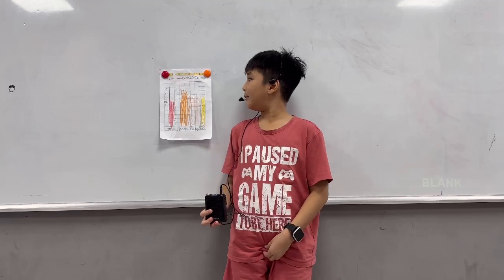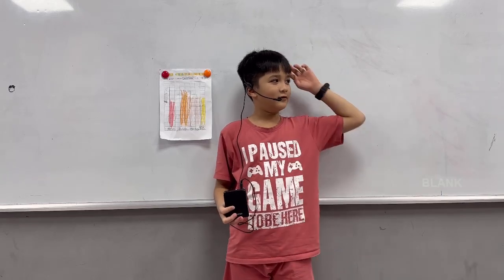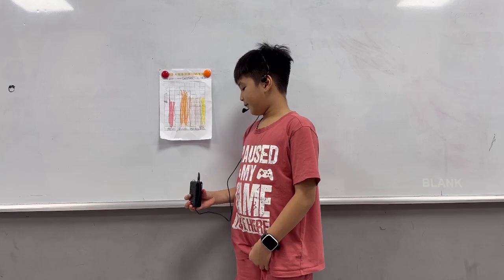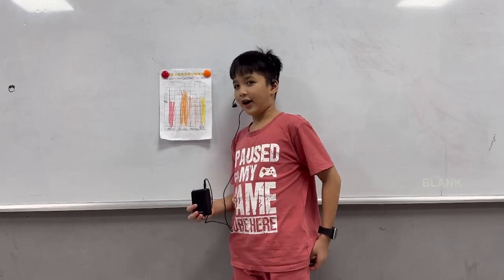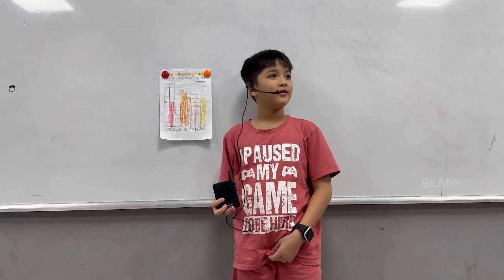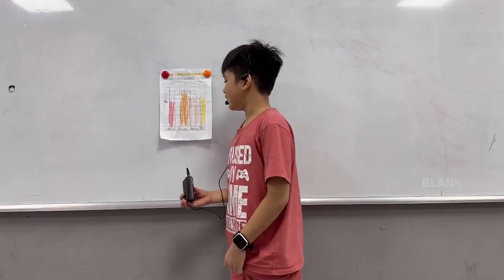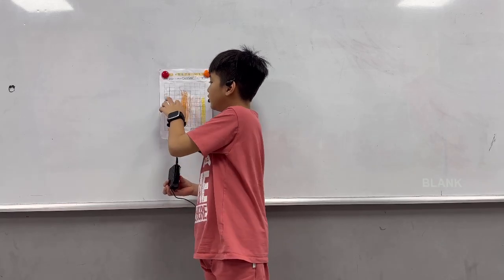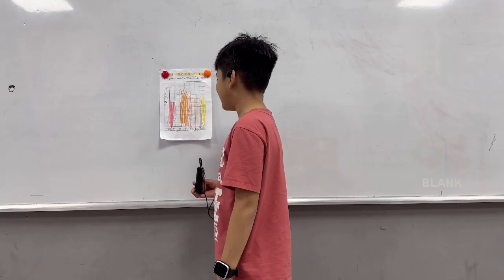CEC Timescity_TC-D1-2402_Presentation 5_Huy Bach